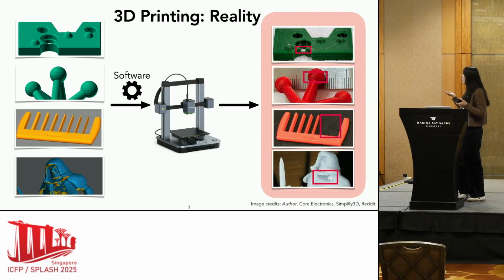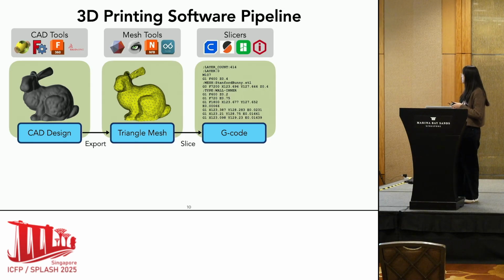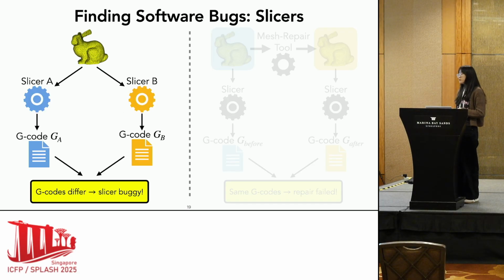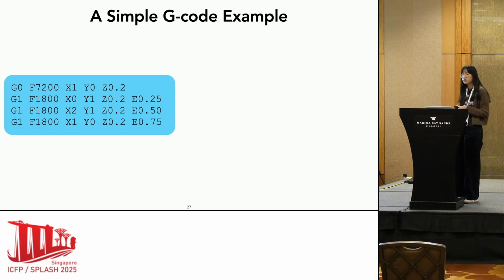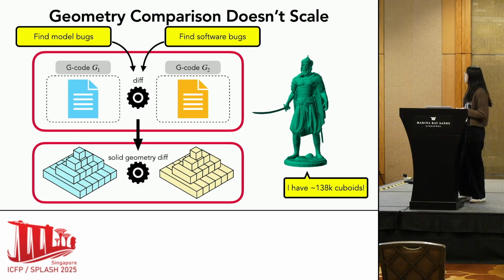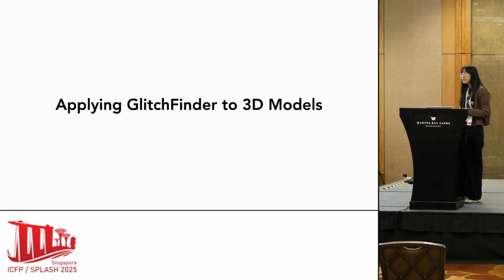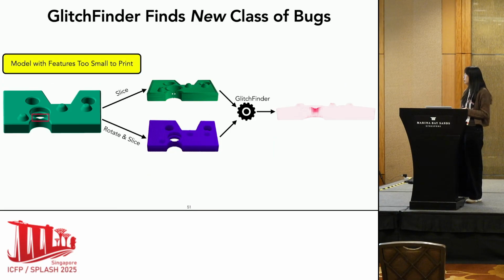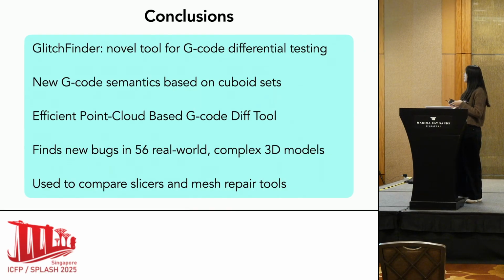[OOPSLA'25] Formalizing Linear Motion G-code for Invariant Checking and Differential Testing of(…)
Formalizing Linear Motion G-Code for Invariant Checking and Differential Testing of Fabrication Tools (Video, OOPSLA2 2025)
Yumeng He, Chandrakana Nandi, and Sreepathi Pai
(University of Utah, USA; Certora, USA / University of Washington at Seattle, USA; University of Rochester, USA)

Abstract: The computational fabrication pipeline for 3D printing is much like a compiler --- users design models in Computer Aided Design (CAD) tools that are lowered to polygon meshes to be ultimately compiled to machine code by 3D slicers. For traditional compilers and programming languages, techniques for checking program invariants are well-established. Similarly, methods like differential testing are frequently used to uncover bugs in compilers themselves, which makes them more reliable.

The fabrication pipeline would benefit from similar techniques but traditional approaches do not directly apply to the representations used in this domain. Unlike traditional programs, 3D models exist both as geometric objects (a CAD model or a polygon mesh) as well as machine code that ultimately runs on the hardware. The machine code, like in traditional compiling, is affected by many factors like the model, the slicer being used, and numerous user-configurable parameters that control the slicing process.

In this work, we propose a new algorithm for lifting G-code (a common language used in many fabrication pipelines) by denoting a G-code program to a set of cuboids, and then defining an approximate point cloud representation for efficiently operating on these cuboids.
Our algorithm opens up new opportunities: we show three use cases that demonstrate how it enables
 (1)~error localization in CAD models through invariant checking,
 (2)~quantitative comparisons between slicers, and
 (3)~evaluating the efficacy of mesh repair tools.
We present a prototype implementation of our algorithm in a tool, GlitchFinder, and evaluate it on 58 real-world CAD models. Our results show that GlitchFinder is particularly effective in identifying slicing issues due to small features, can highlight differences in how popular slicers (Cura and PrusaSlicer) slice the same model, and can identify cases where mesh repair tools (MeshLab and Meshmixer) introduce new errors during repair.